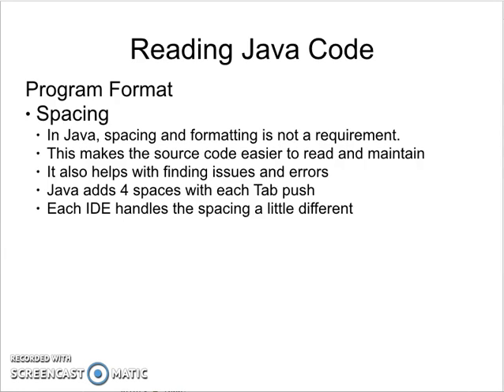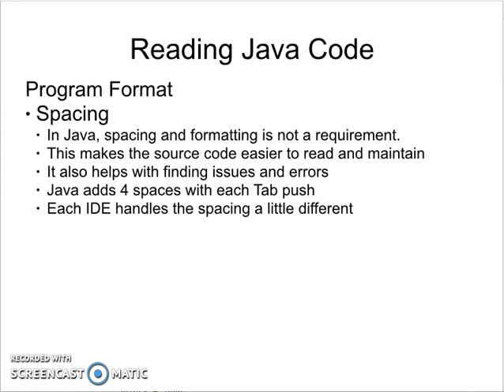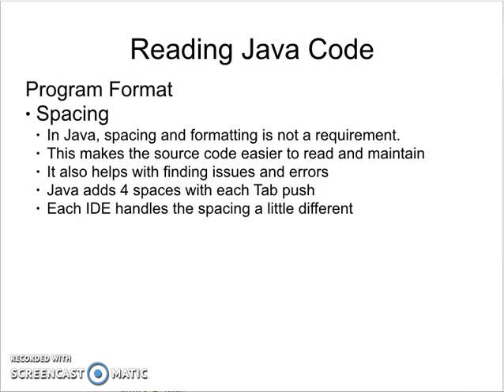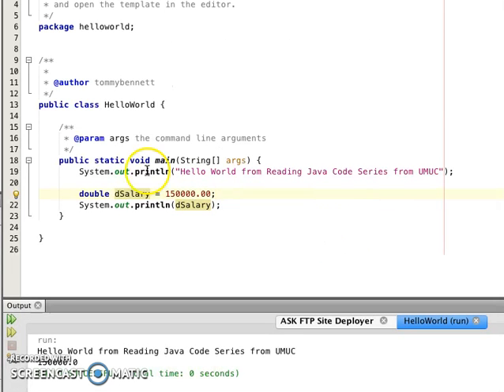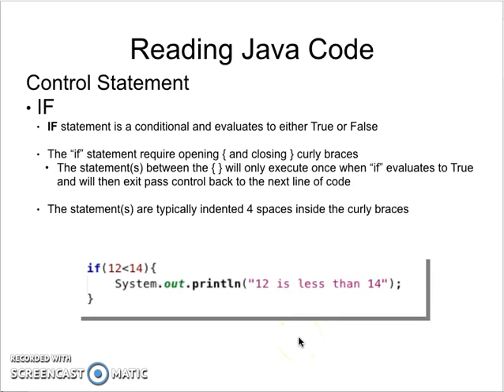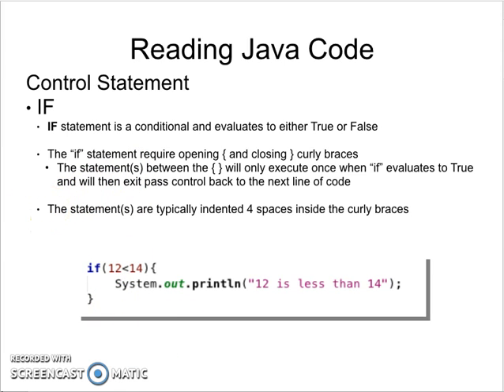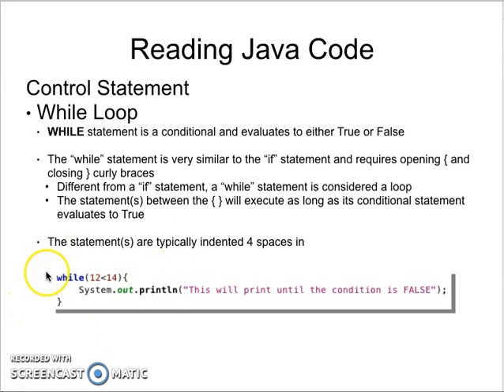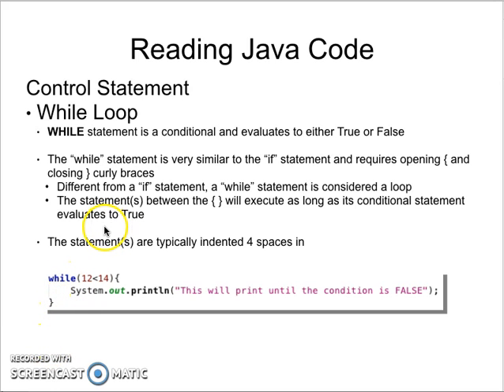Reading Java Code - Module 4 - Control Statements